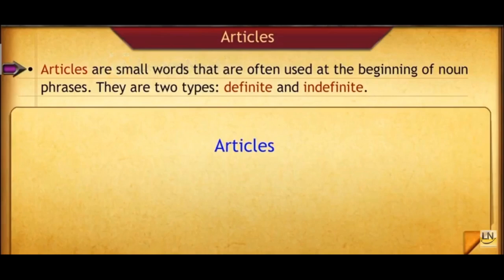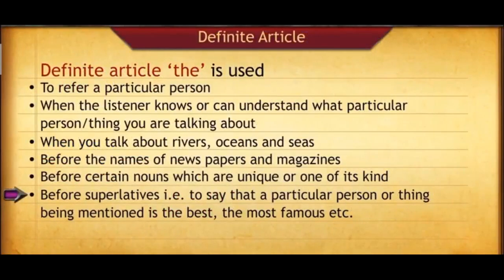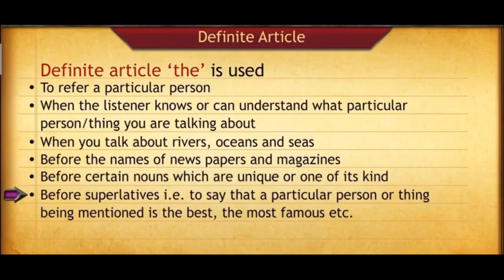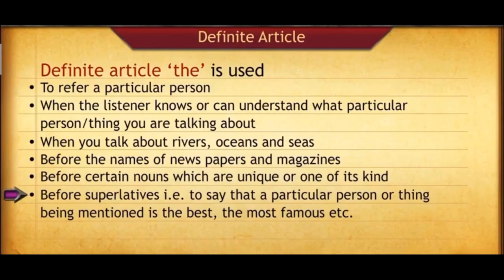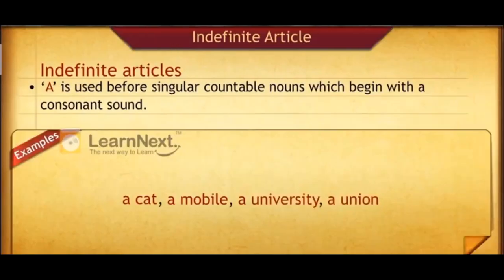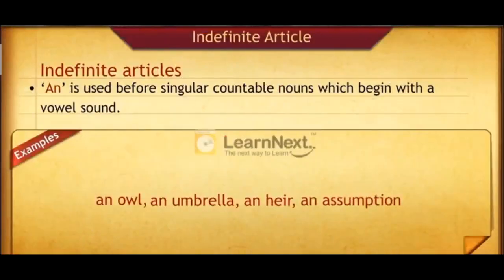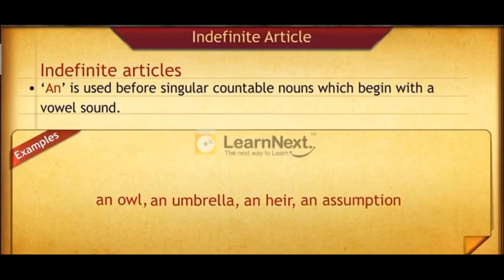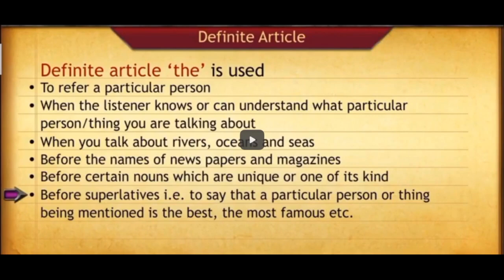Articles - English Grammar.